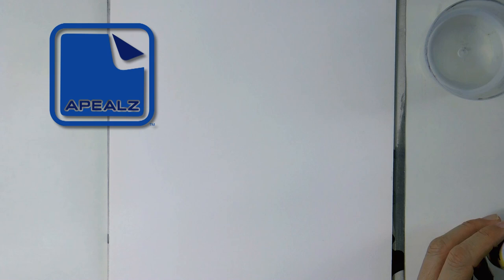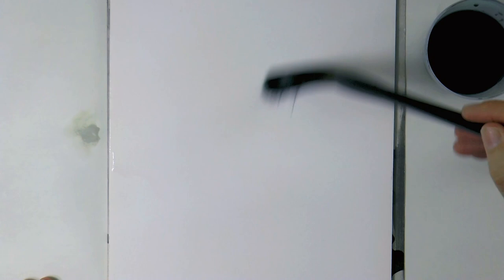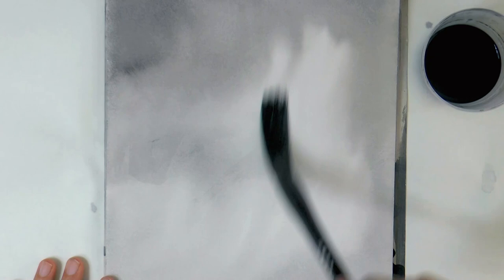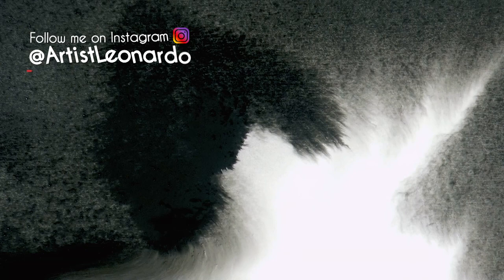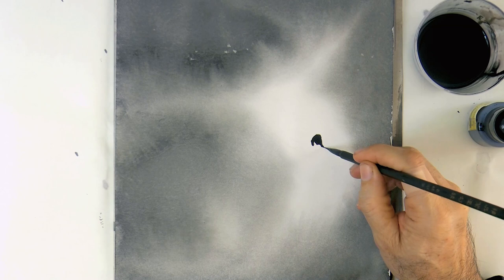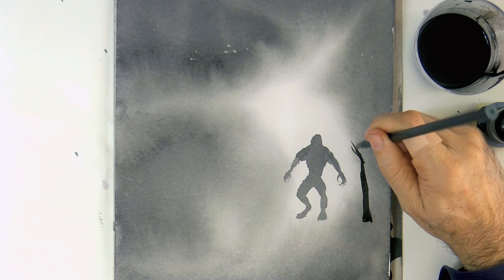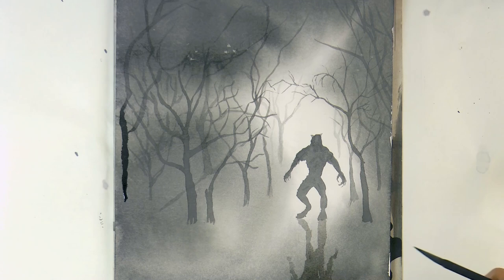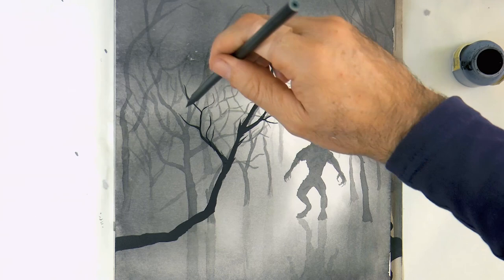HOW TO DRAW A WEREWOLF WITH INK - for Halloween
Click on this link to participate in the Inktober contest and to visit Apealz
This tutorial shows how to draw a scary werewolf with ink.

List of materials:

- Black India ink (this is not the exact same one that I used, but it is equivalent)

- Large Oriental brush

- Fine Oriental brush

- Fabriano Watercolor Hot Pressed - 9 x 12 inches (24 x 31 cm)